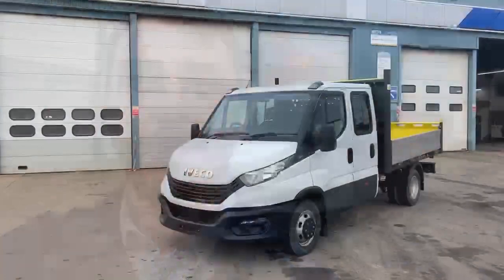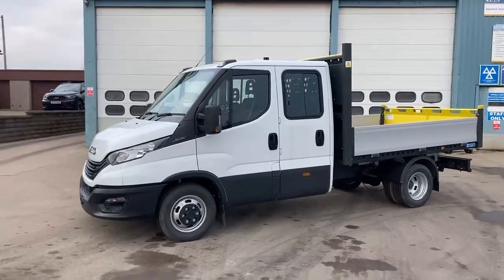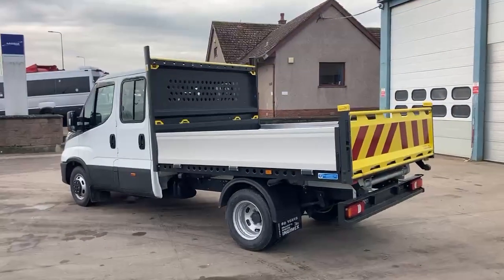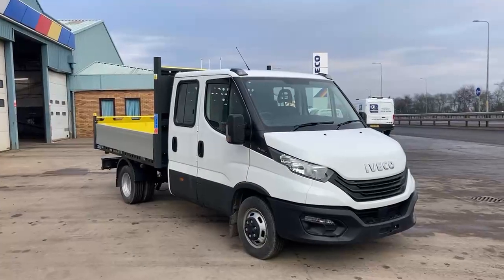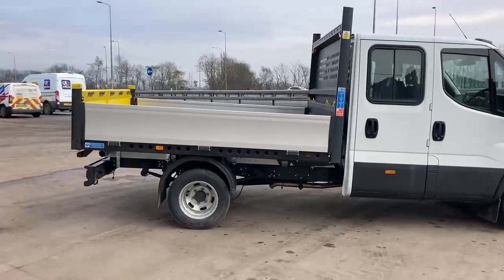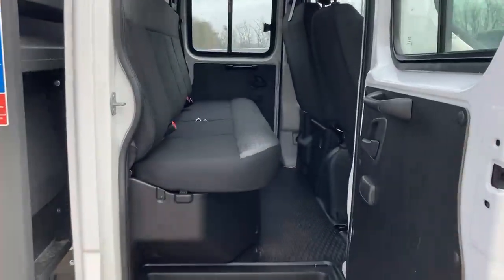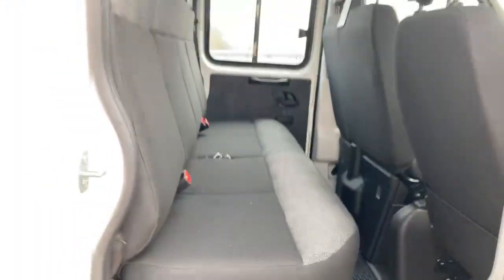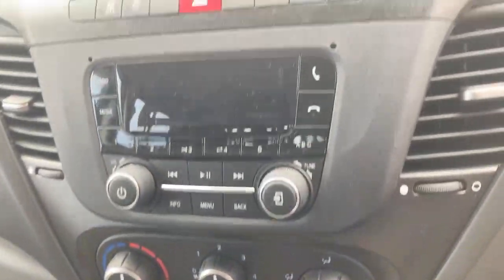Iveco Daily 35C14H D Crew cab Ingimex Tipper . SAVE £6000 exclusive to AM Phillip Trucktrech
RRP £45995 excl. vat.   Our Price £39,995 excl. vat
Includes:
3 year / 100,000 mile warranty
3 year 2XL maintenance package
Mats and front seat covers
Full tank of fuel

FOLLOW US